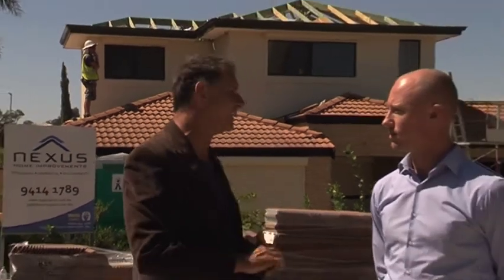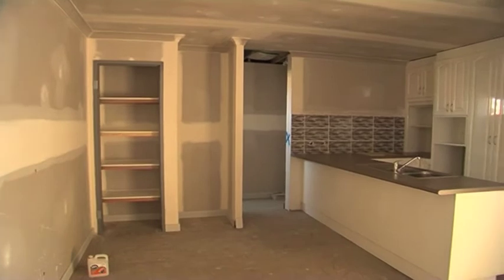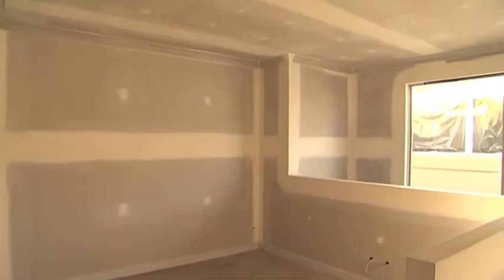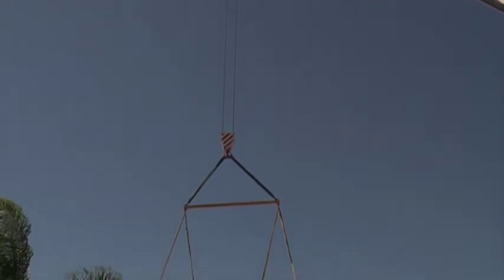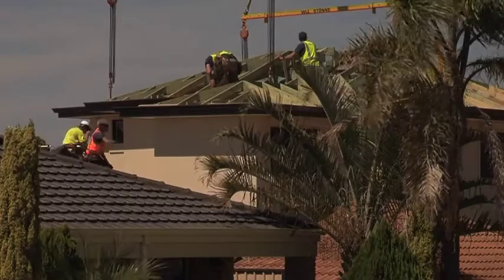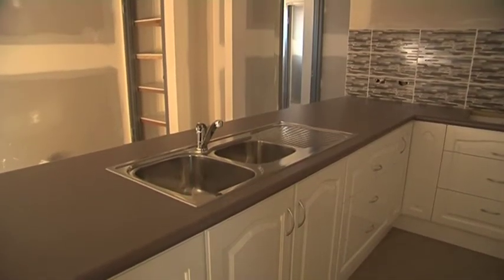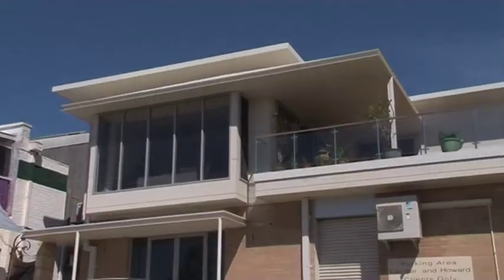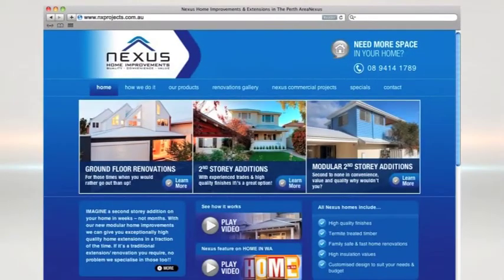The West Real Estate Program on ch7 2014 Ep 7 Nexus Home Improvements Pt 3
Renovating your home is normally a long and drawn out process but with Nexus Home Improvements you can quite literally add an entire story to your home quick as a flash. Pete is with Matt from Nexus as they wrap up a live home improvement.